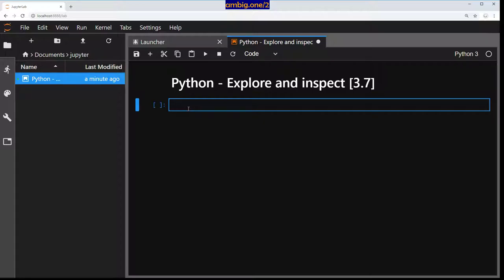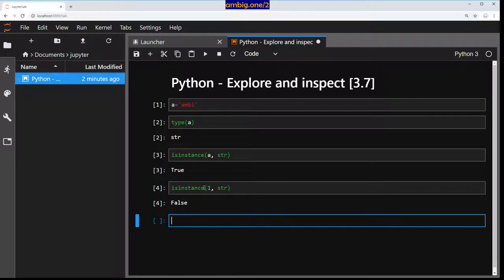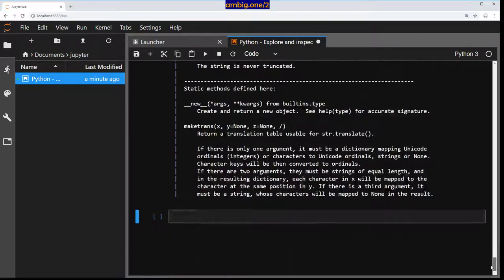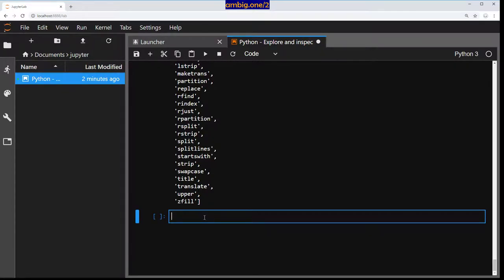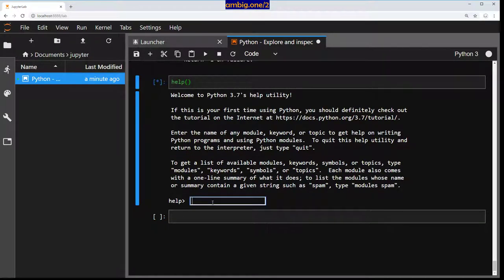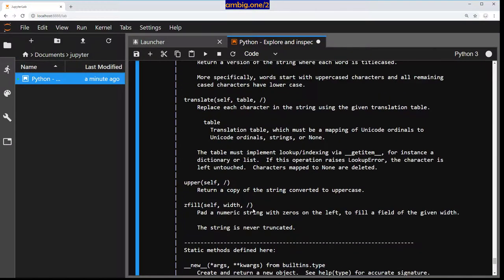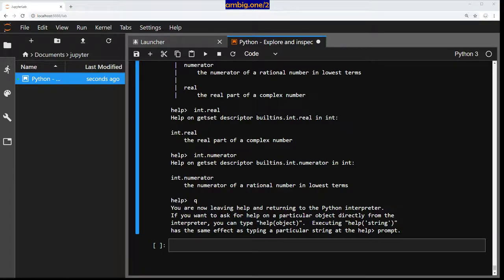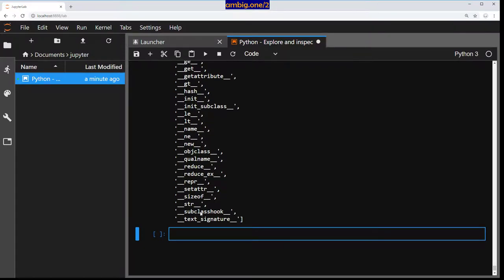Python - Explore and inspect [3.7]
ambig.one/2